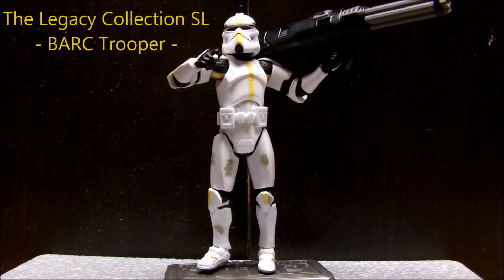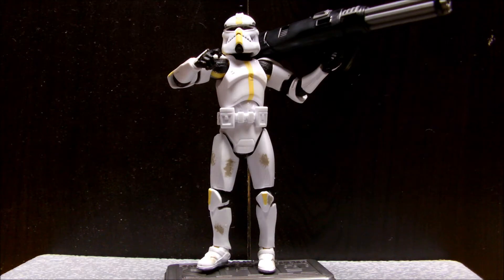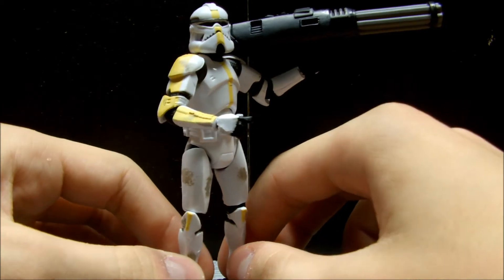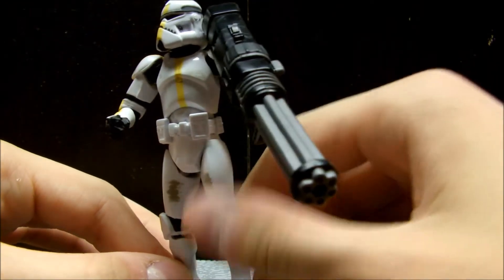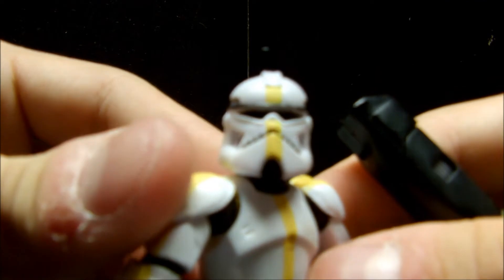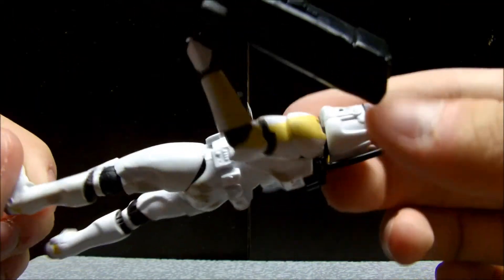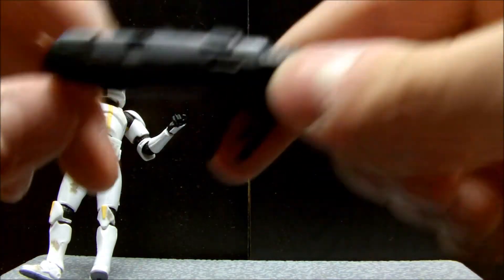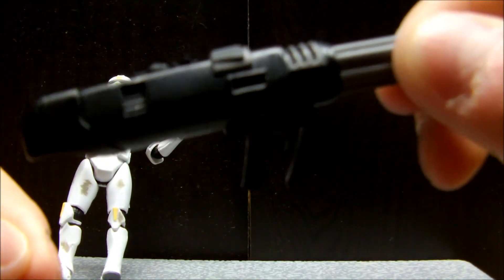Star Wars: Legacy Collection - BARC Trooper Review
The 2008/09 Legacy Collection delivered so many great Star Wars action figures! This was a really cool Clone Trooper!